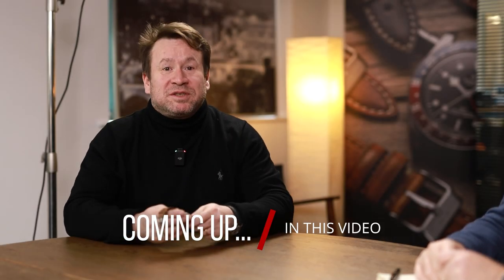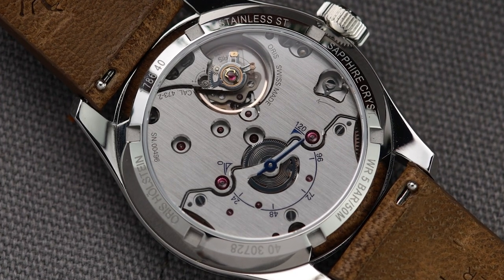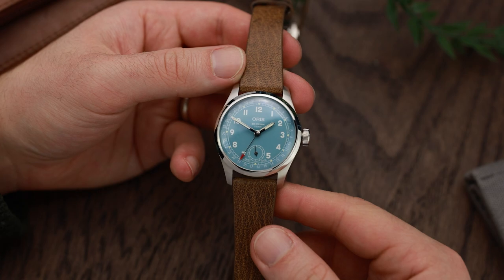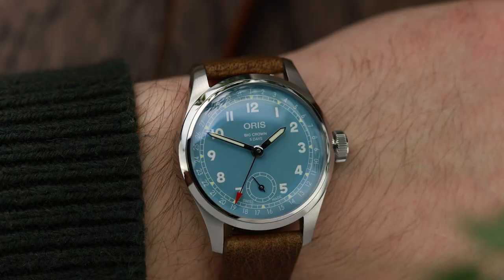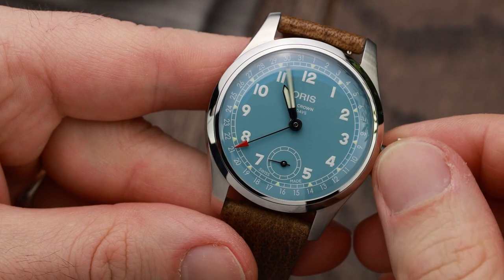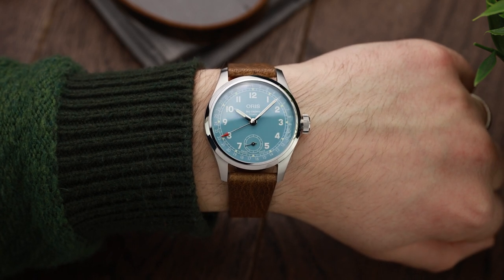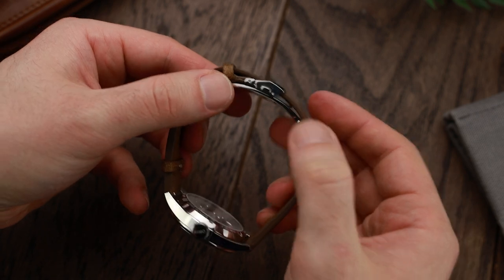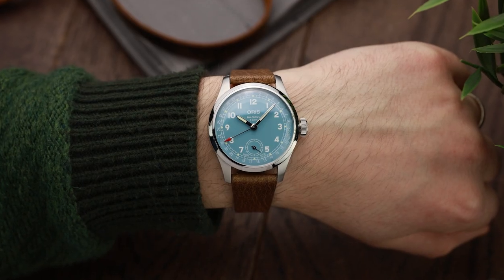Oris Calibre 473 - Is the Price Tag Worth it?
Richard and Anthony discuss the new movement from Oris. The Calibre 473 is a great achievement for Oris and it shows their craftsmanship and ingenuity... but is it worth the new price tag? Read Anthony's full thoughts on the WatchGecko magazine.

0:00 Intro
0:23 The New Movement and Power Reserve
1:52 Design, size, and legibility
6:16 Unique strap and buckle
8:16 Is the watch worth the price tag?
12:36 Ultimate Field Watch Competition